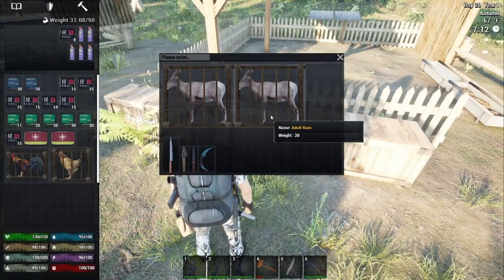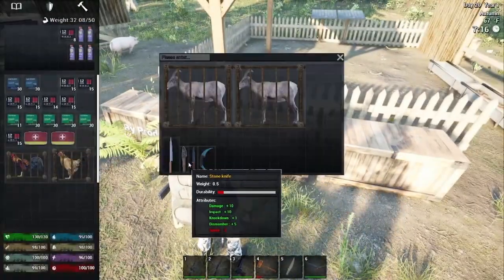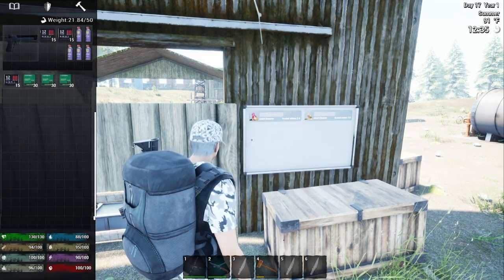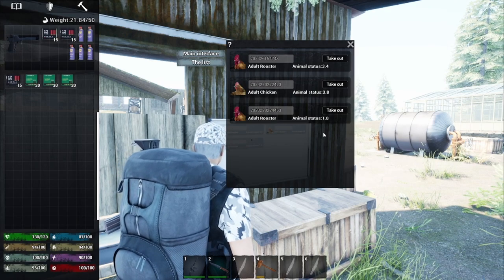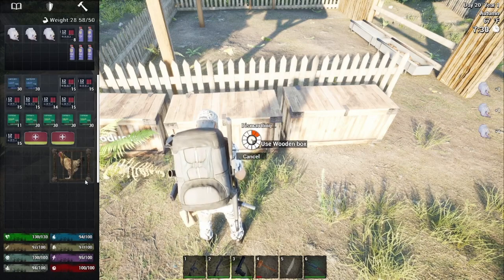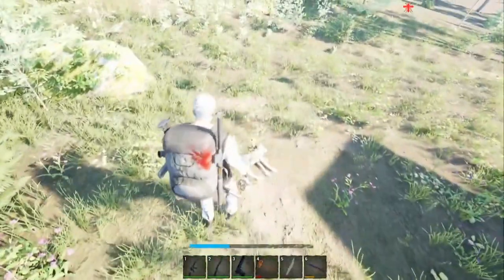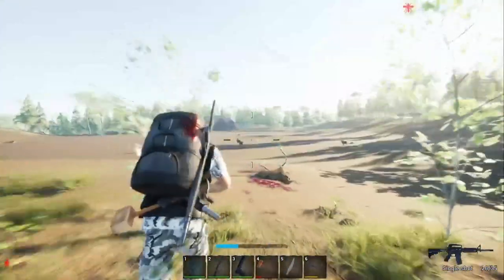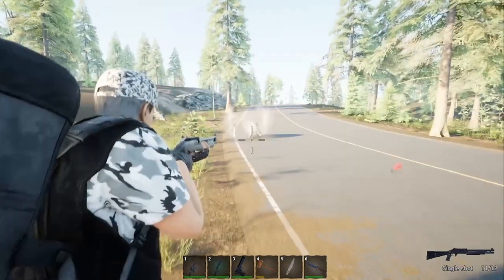No One Survived The Animal Guide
An animal tutorial guide to the survival game No One Survived.